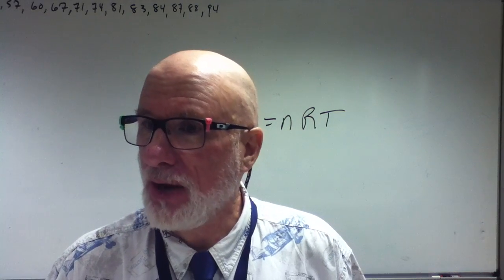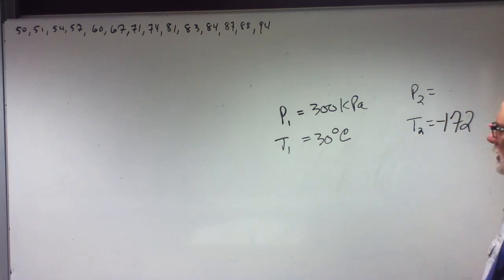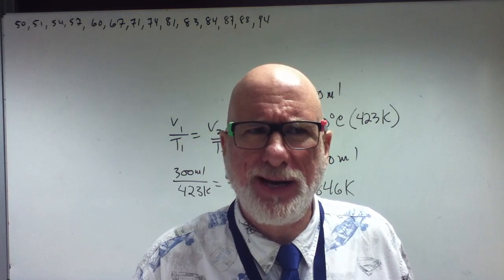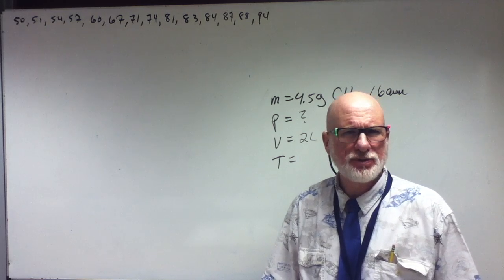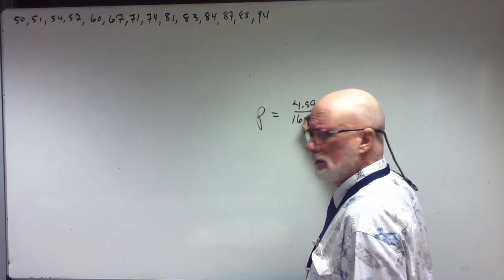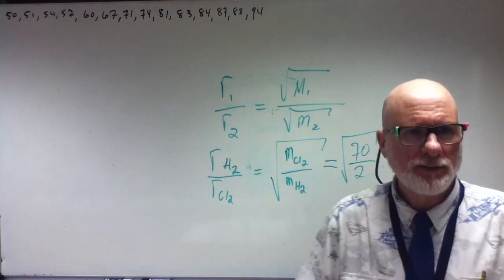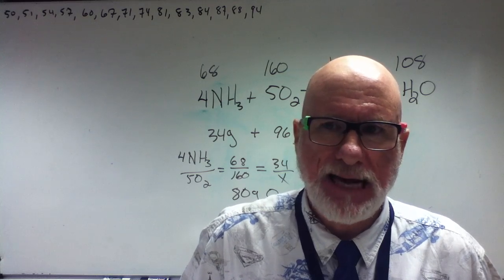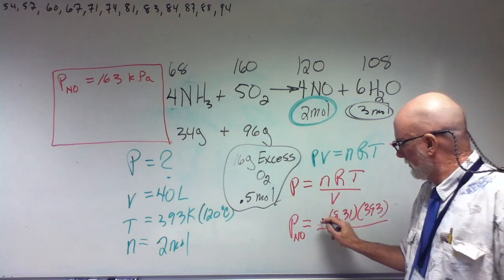Gas Laws Problem Review I